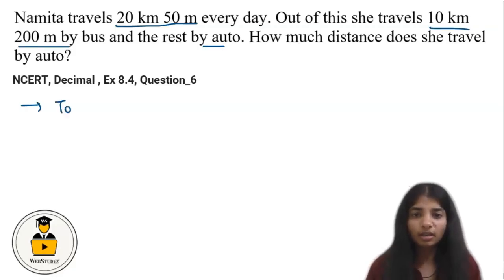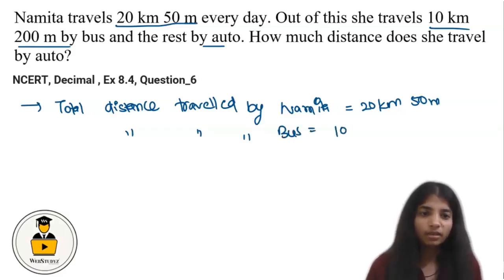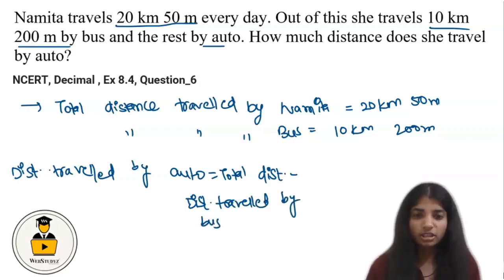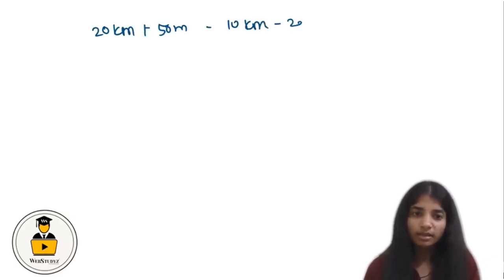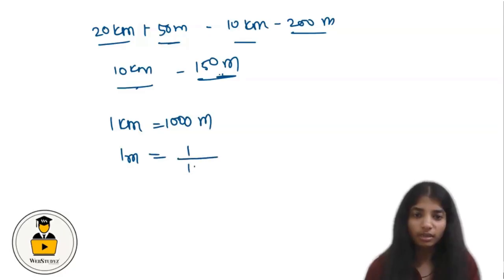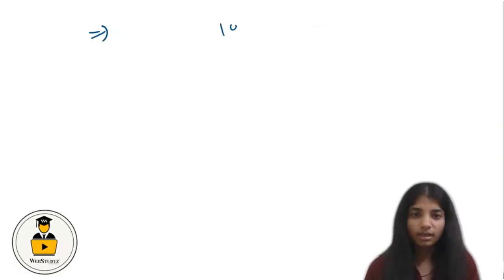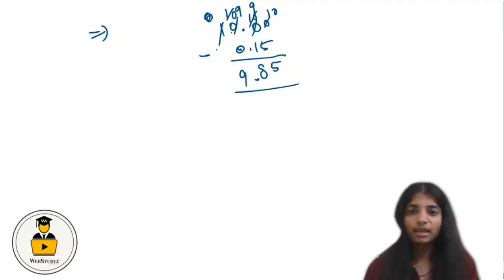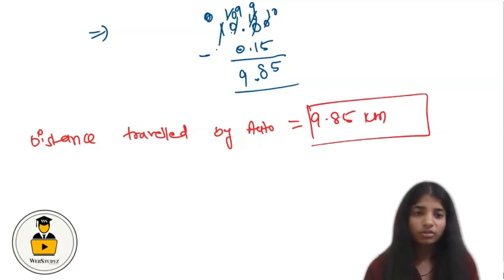Class 6 NCERT Maths | Ch 8: Decimal| Ex 8.4 Q6 Solution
In this video, we present a detailed solution to Question 6 from Exercise 8.4 of Chapter 8: Decimal, tailored for Class 6 students studying in Gulf countries, including Saudi Arabia, UAE, Oman, Bahrain, Qatar, and Kuwait.